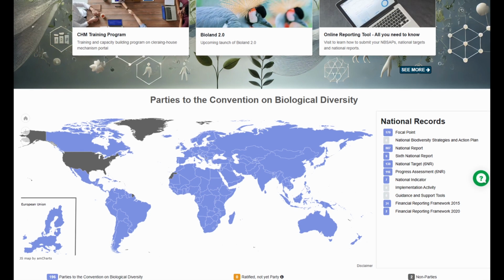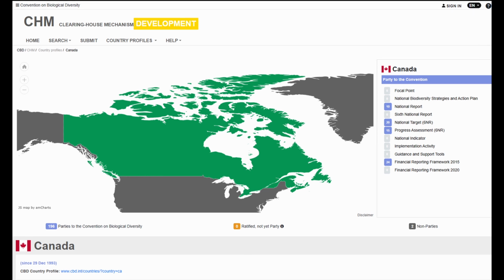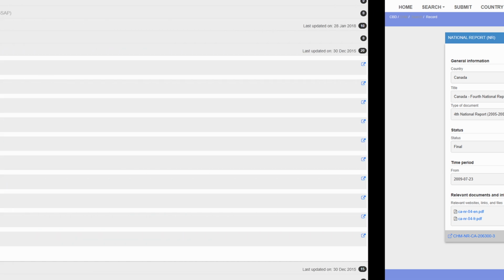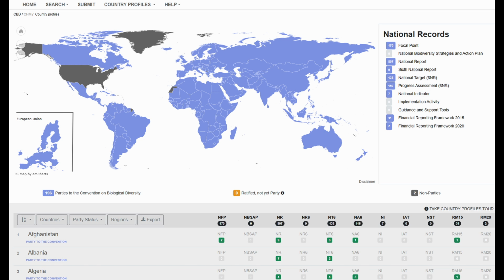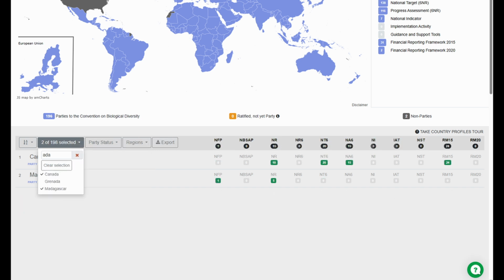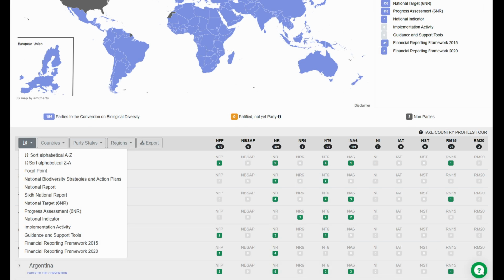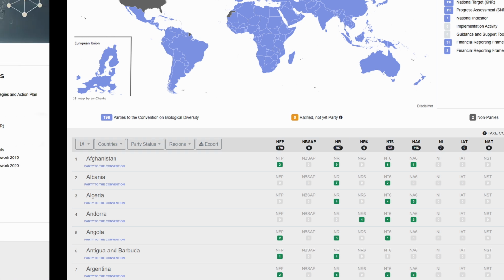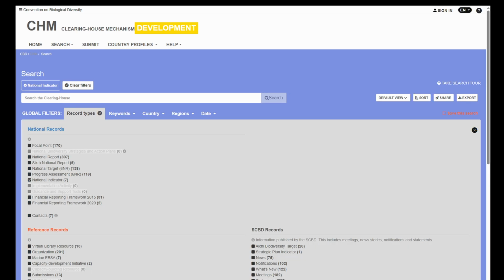CHM Central Portal (2.0) - Global Map Tour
An introductory guide to the new CHM Central Portal's Map features.
Recorded against the beta version - final version may have different colors and minor features.